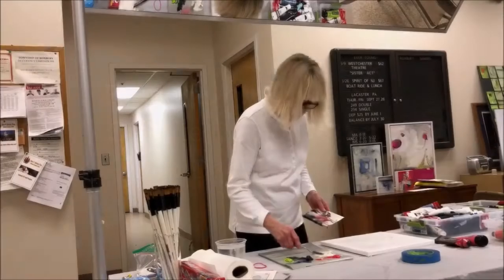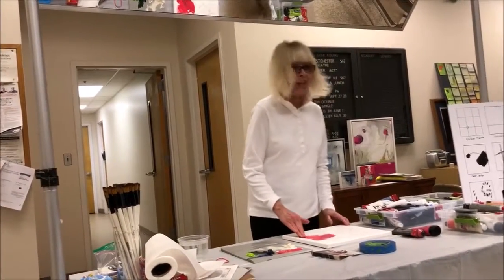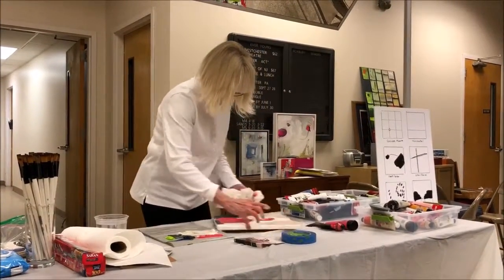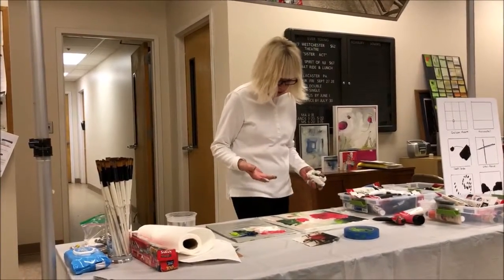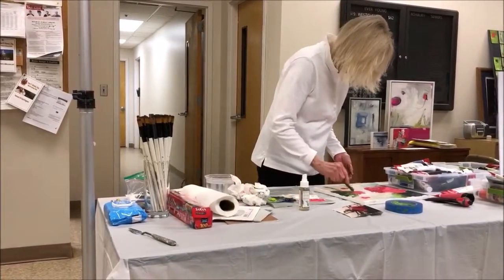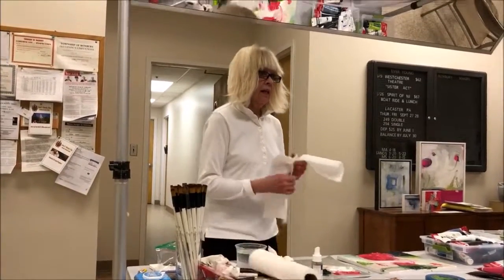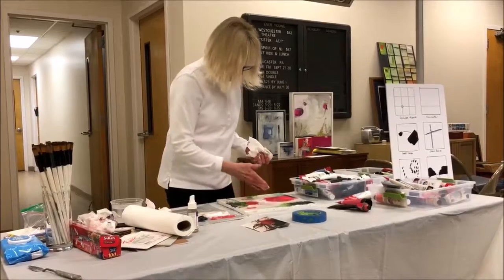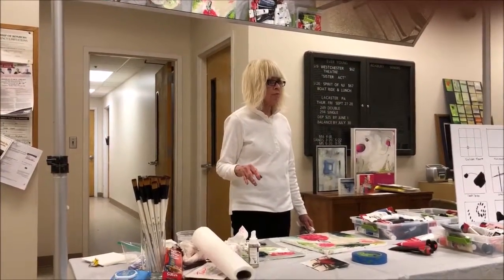Abstract Painting Demonstration by Dannielle Mick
Learn an introduction to abstract painting with Dannielle Mick.  This was a demonstration hosted by Art Association in Roxbury.